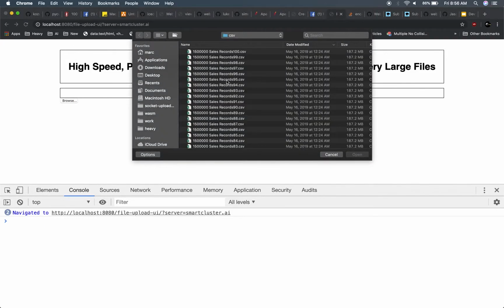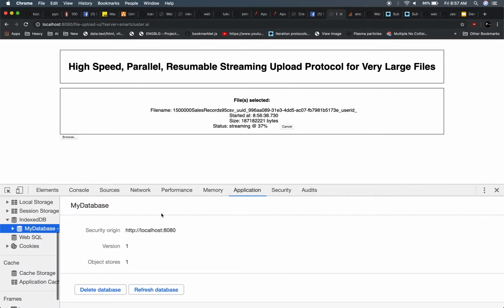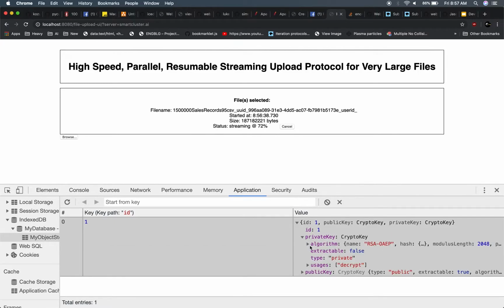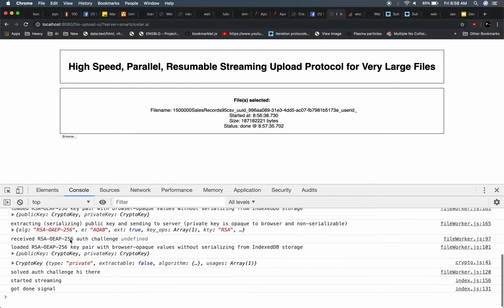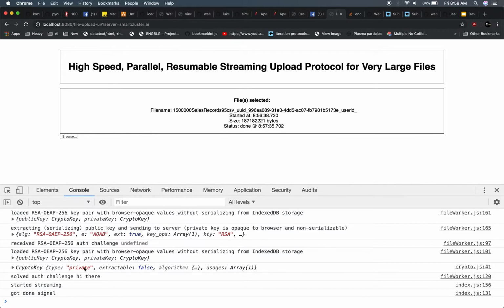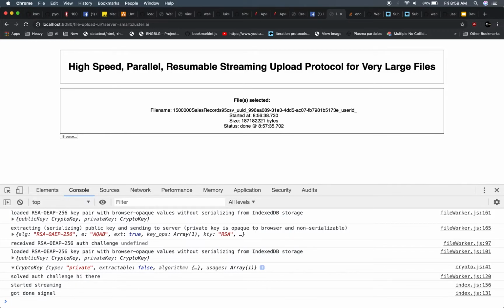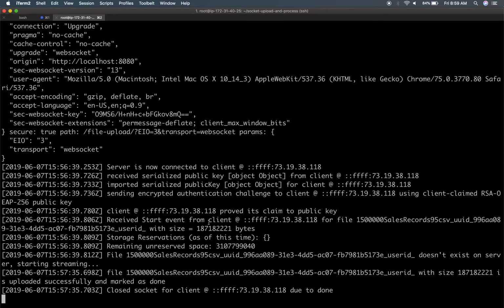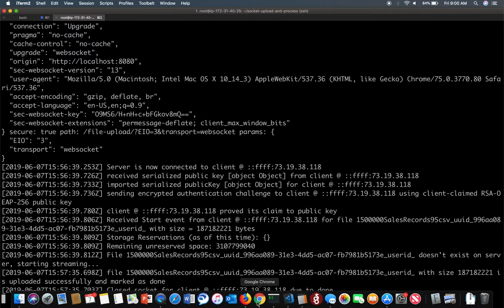The Power of Zero Knowledge: Owning Our Identity / Owning Our Data